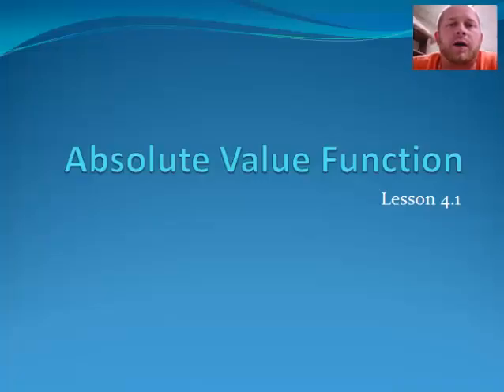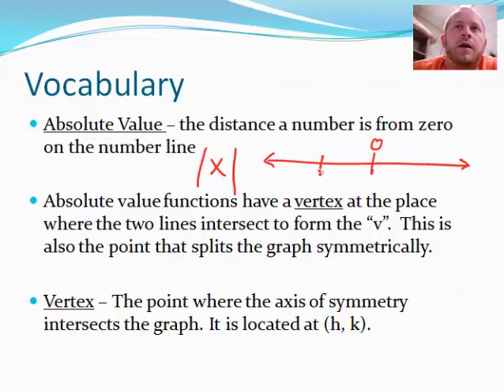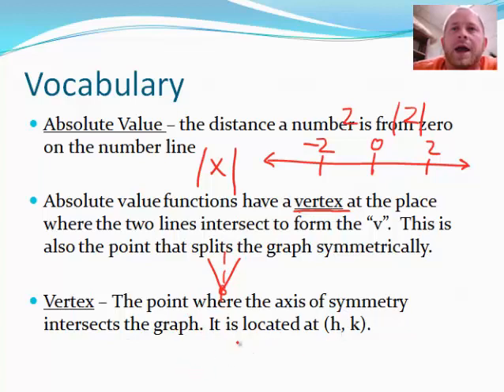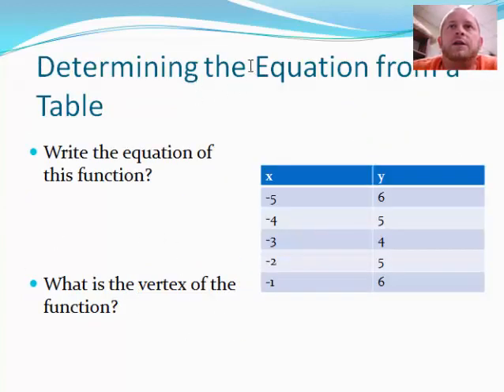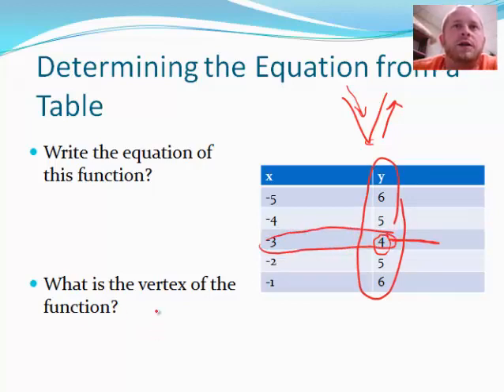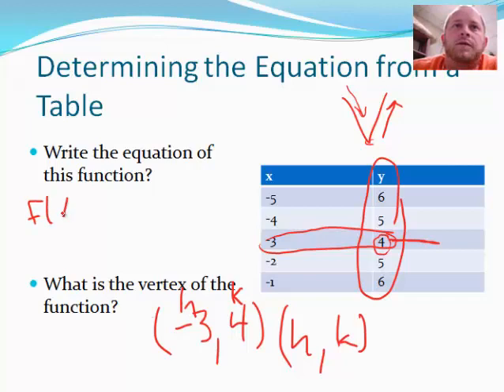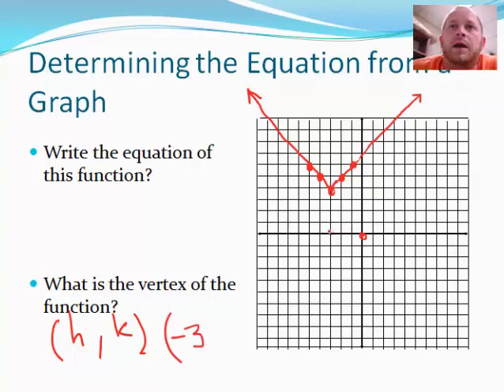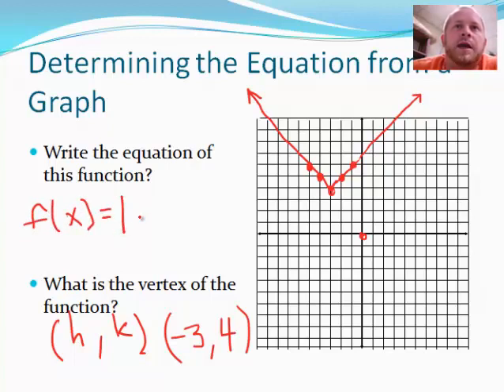Lesson 4.1 Absolute Value Functions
Formulating Absolute Values from Tables and Graphs